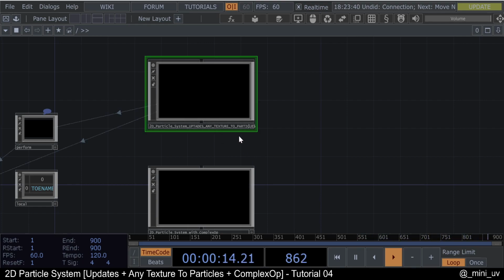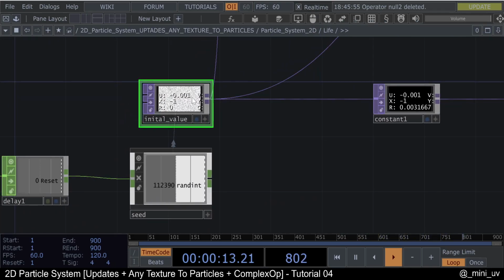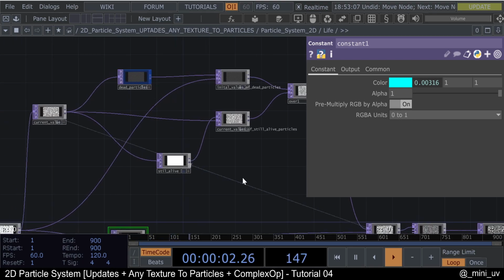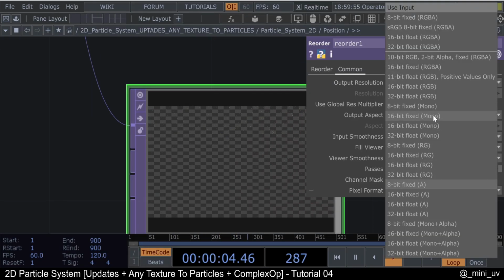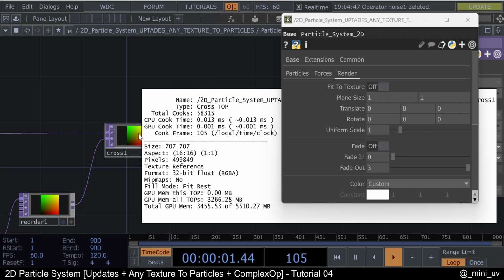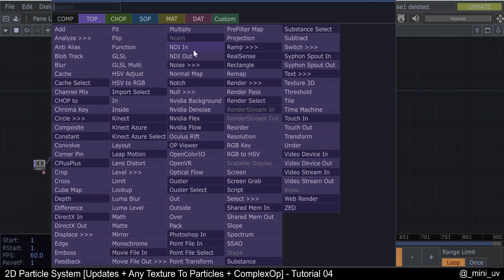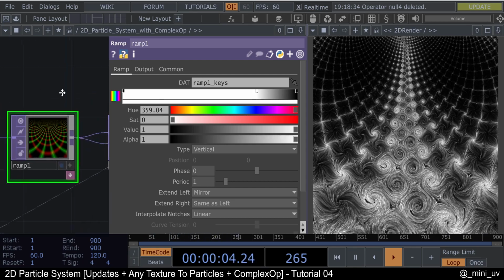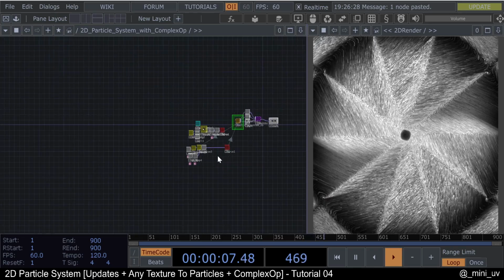2D Particle System with TOPs [Updates, TextureToParticles, ComplexOp] - TouchDesigner Tutorial 04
Hey all!

This tutorial containes 3 parts:
2. 2D Particle System Uptades - Fiting any texture to the simulation.
3. Implementing Forces with @FunctionStore 's ComplexOp.

THANK YOU @FunctionStore  !!!

0:00 - Introduction
3:35 - Prticle Life
21:13 - Fit Any Texture
33:00 - ComplexOp